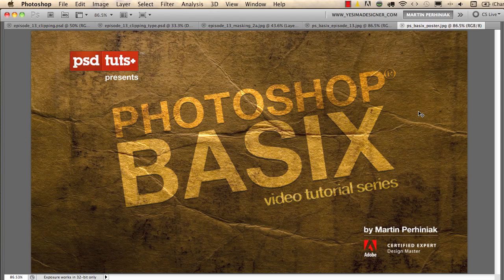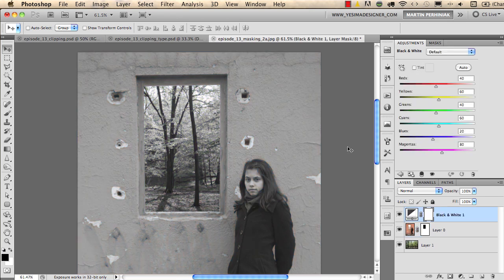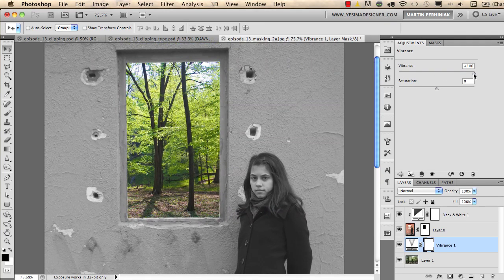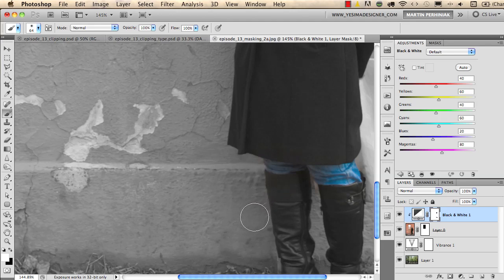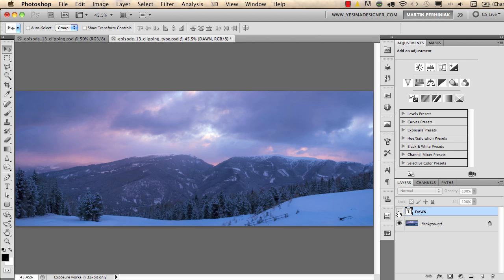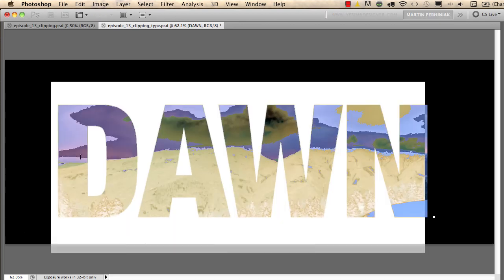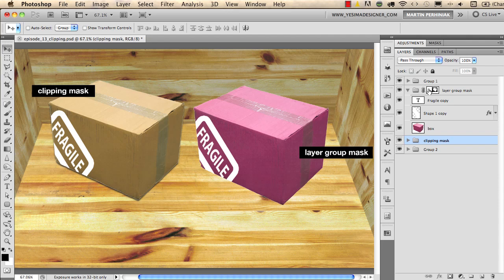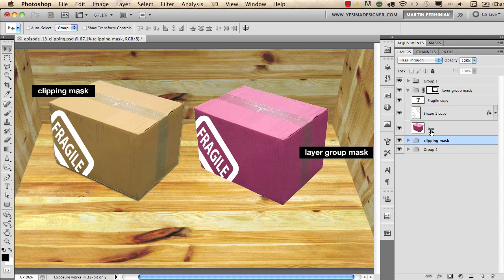What is a Clipping Mask Then?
In this tutorial, we will explain clipping masks, the advantages of clipped adjustments, and how they compare to layer masks in Photoshop.